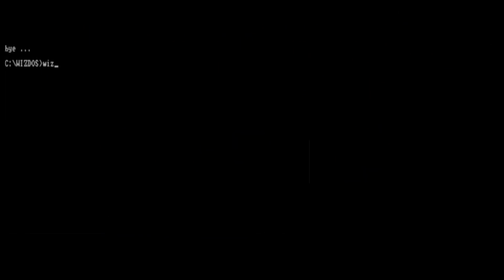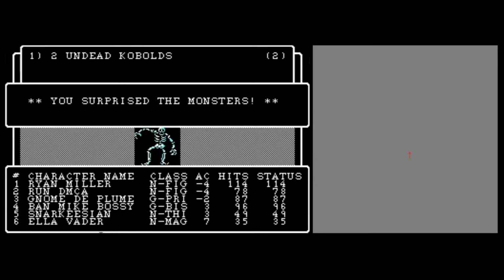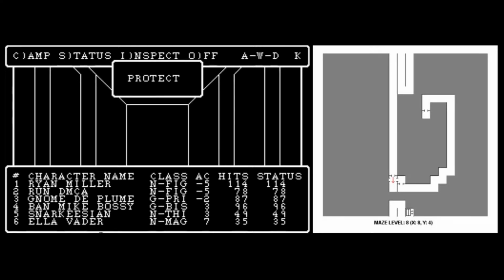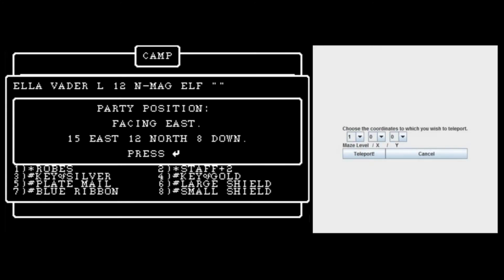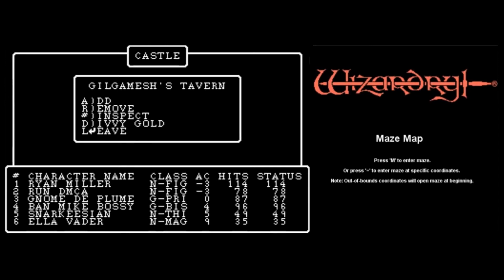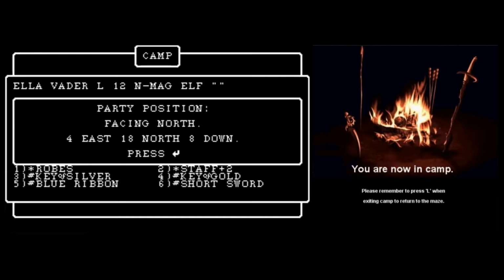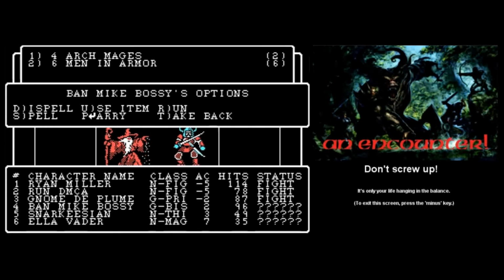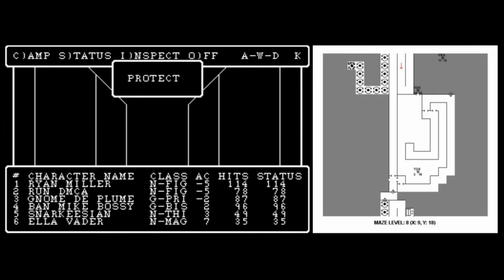Wizardry 1 Part 034 (Were You Ever Unable to Get Past *ONE* Maze Square?)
A new title for the team! Same results.

LINKS TO COMPLETELY UN-SHARE-ABLE MUSIC TO HELP PROMOTE BANDS & THEIR MUSIC REMOVED DUE TO BANDS/LABELS/LAWYERS/WHO THE (BLEEP) EVER APPLYING COPYRIGHT CLAIMS AGAINST MY VIDEOS WHICH, AS MENTIONED, WERE INTENDED TO PROMOTE THE BANDS
The Wyre River Folk Band - From a Ghost Tower